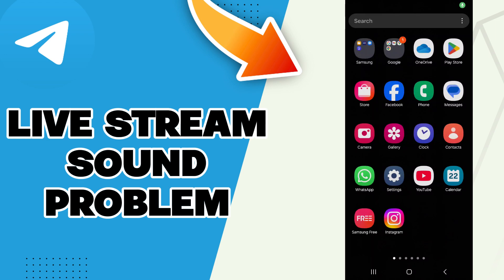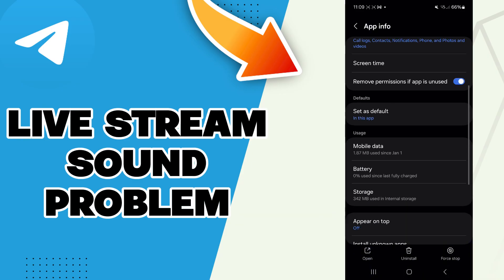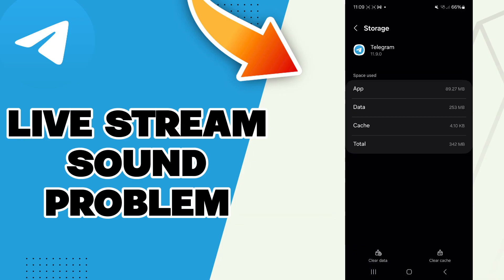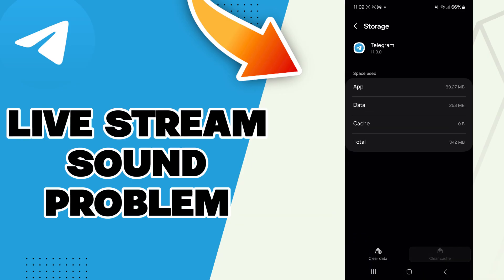How To Fix Telegram Live Stream Sound Problem 2025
in this video we discuss :